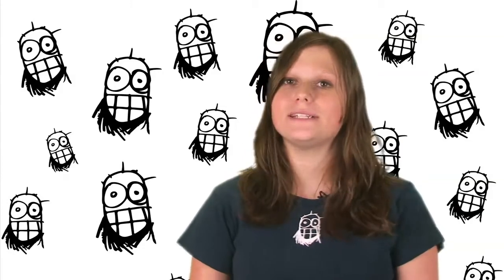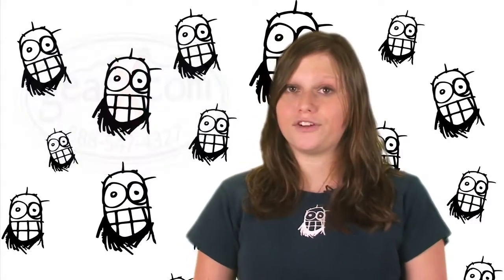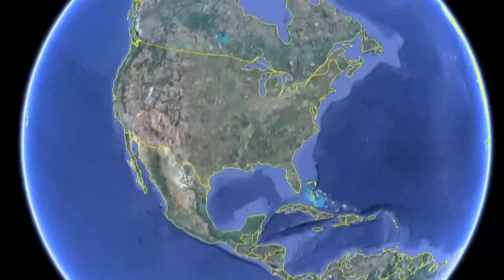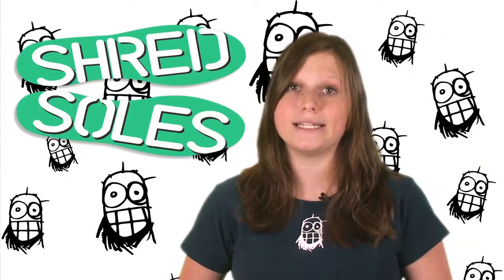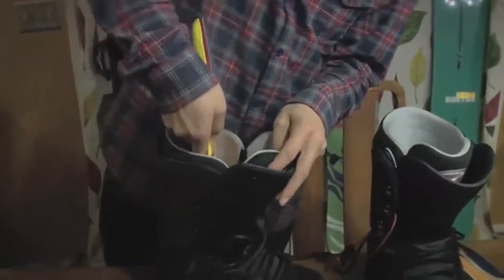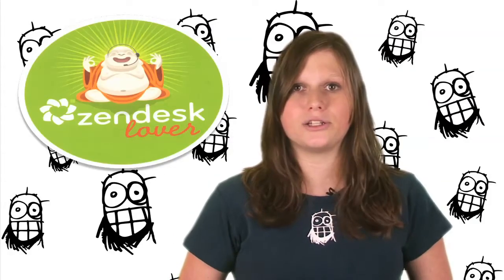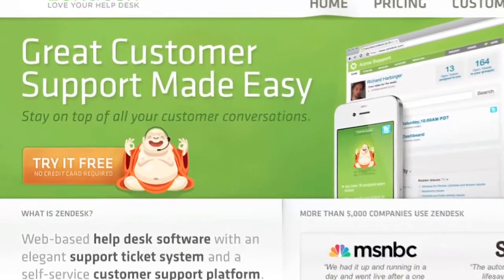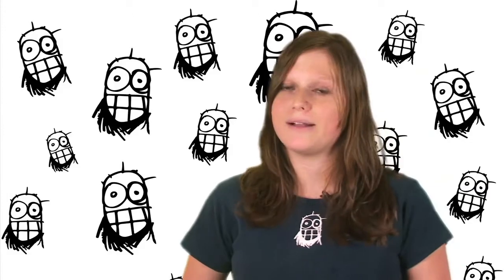Gear, Soles and Zen Stickers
Hello I'm Izzy Fischer and welcome to StickerGiant. We love to print custom stickers for cool people and companies all over the world like the Outdoor Gear Exchange, Shred Soles, and Zendesk.